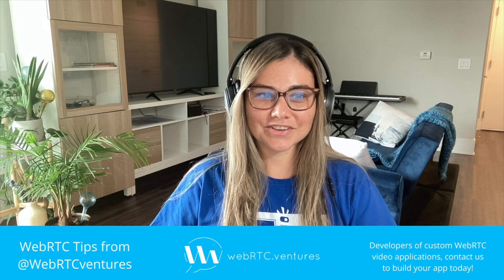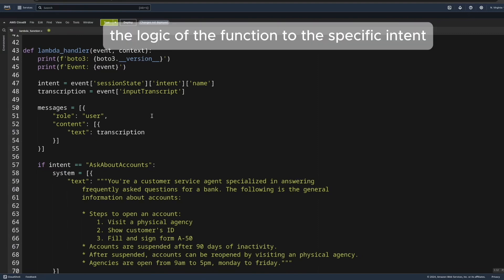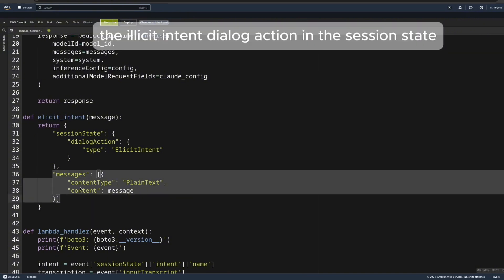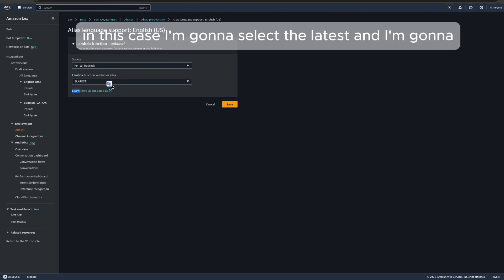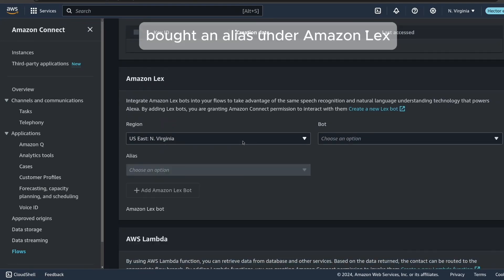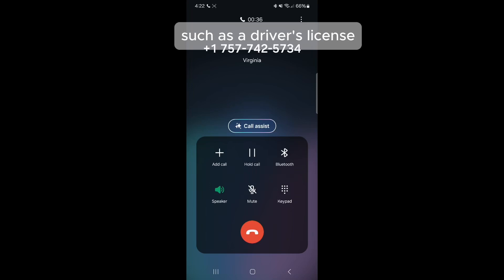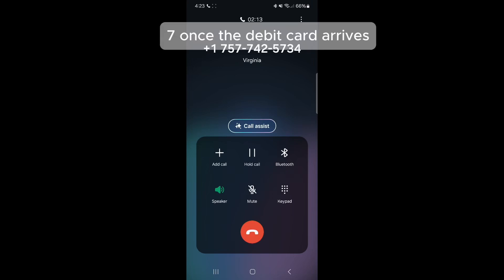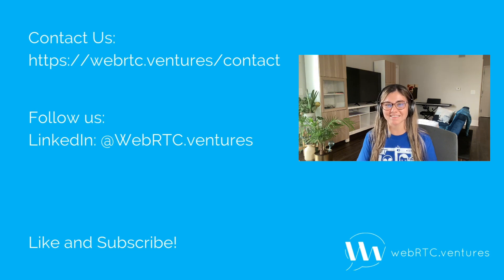Building Conversational Bots with Amazon Connect, Amazon Lex, AWS Lambda, and Amazon Bedrock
Generative AI and LLMs have proven to be essential tools when it comes to providing personalized and efficient self-service experiences in the contact center industry. Amazon Connect cloud contact center and customer service software, Amazon Lex AI chatbot, Amazon Bedrock generative AI, and AWS Lambda serverless compute functions are all powerful components that can be combined to create dynamic conversational bots that enhance customer experience.

In this video, we’ll guide you through the step-by-step process for building conversational bots using Amazon Connect, Amazon Lex, AWS Lambda, and Amazon Bedrock. Let's get started!

You can also check out this blog post on the subject

Ready to take your customer experience to the next level? The team of experts at WebRTC.ventures can help you design and deploy a customized conversational AI system using Amazon Connect or other services.

Also consider Conectara, our cloud contact center solution built on Amazon Connect . Conectara is perfect for those who want a seamless implementation with minimal technical expertise required.

Let’s Make it Live!